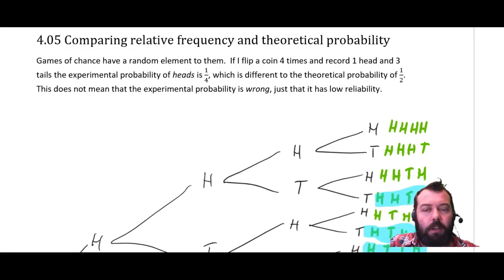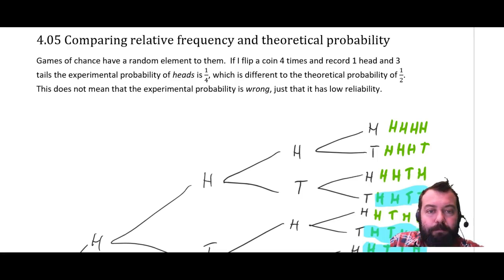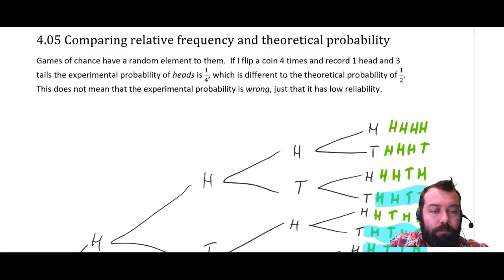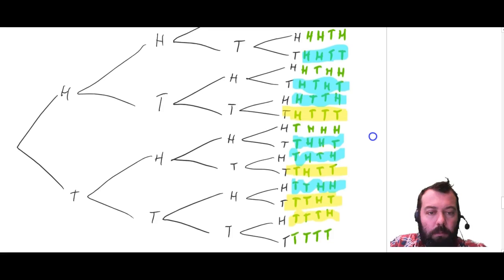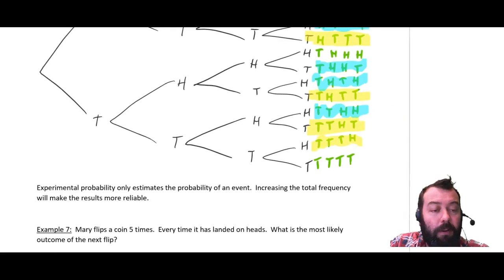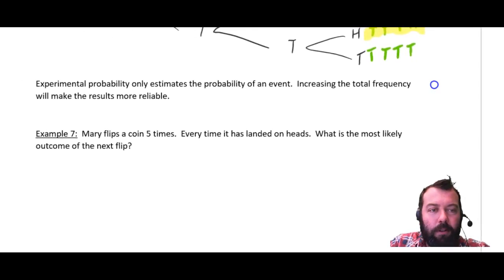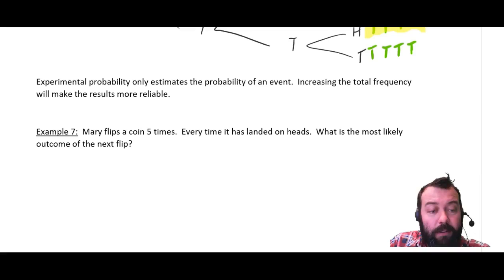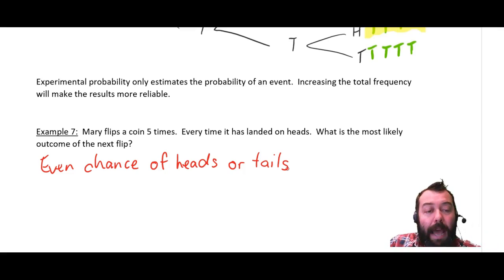2019 11MAS 9 4.05 Comparing Relative Frequency and Theoretical Probability